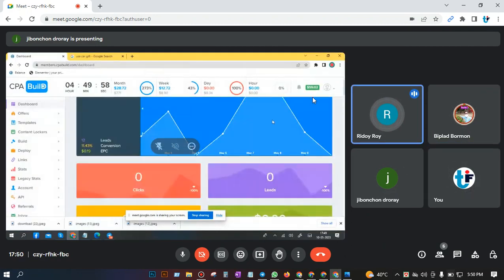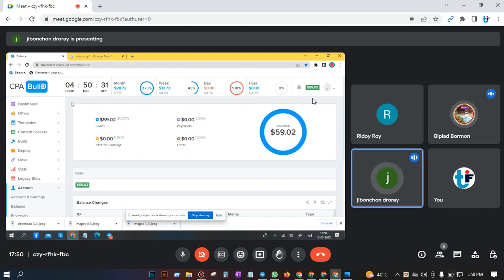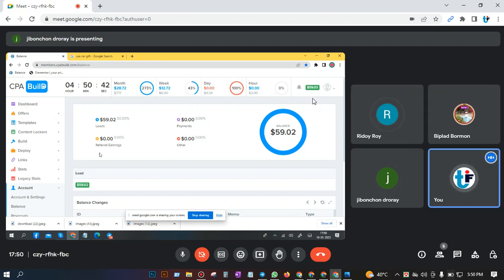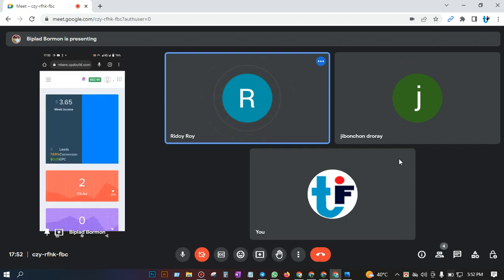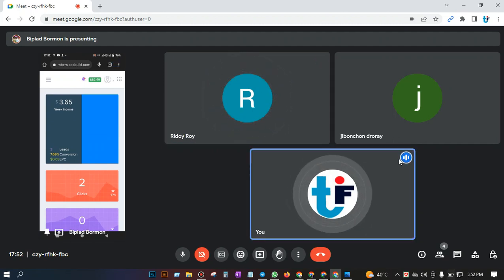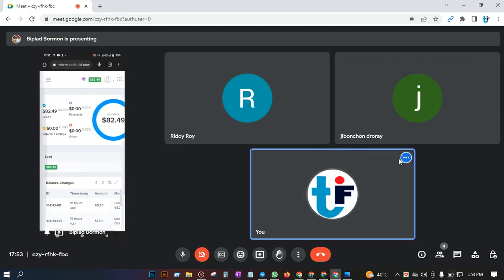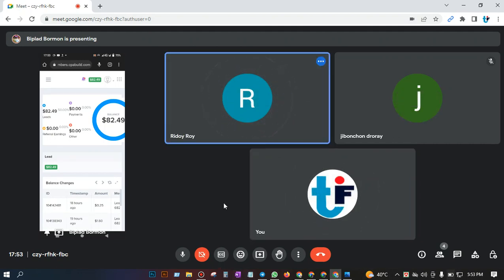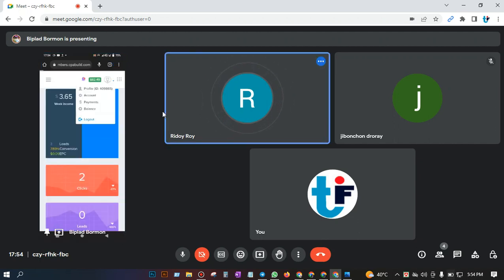Cpa Marketing.Affmine&Cpabuild perday $20-40 income.| আমাদের Student এর ইনকাম শেয়ার.সুপার মেথড2023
✔️ রেগুলার  Quick আপডেট পেতে ফেসবুক ফ্যান পেজে লাইক দিনঃ
সিপিএ মার্কেটিং  সম্পর্কে  বিস্তারিত জানতে হোয়াটসঅ্যাপ নাম্বারে যোগাযোগ করুন।

There is no guarantee that you will earn any money using the techniques and ideas mentioned in this video or on paid course. This is in no way intended to be financial advice. Your level of success in attaining the results claimed in this video will require hard-working,more
experience, and related knowledge. I have taken effective  steps to ensure that the information on this video is accurate, but we cannot ensure you  that the Topics  mentioned in this video are free from errors.